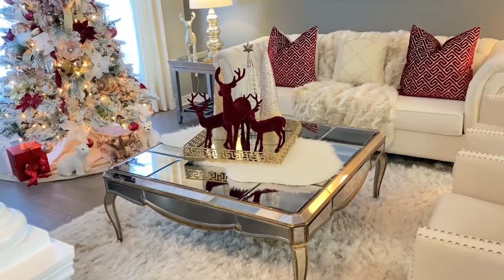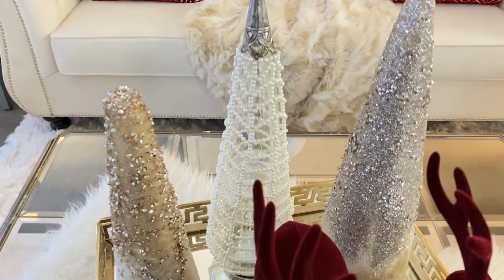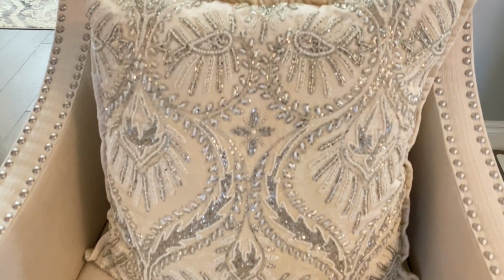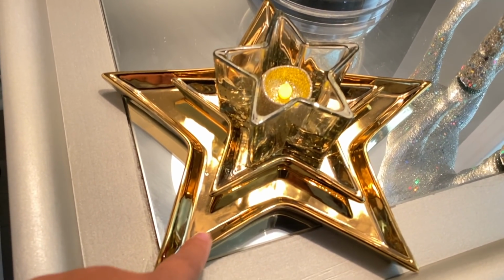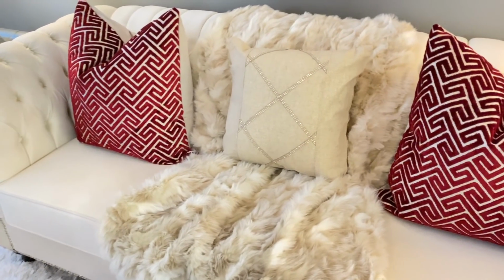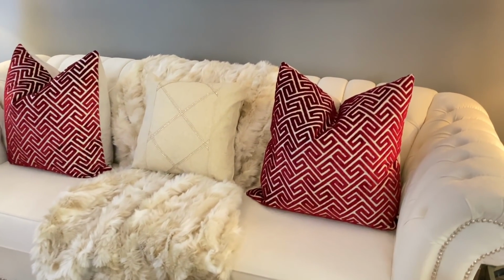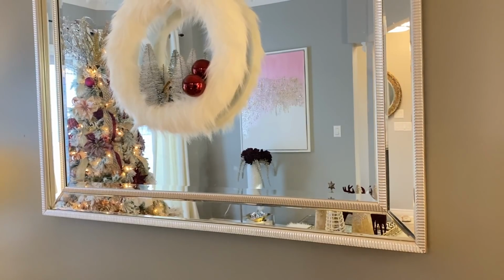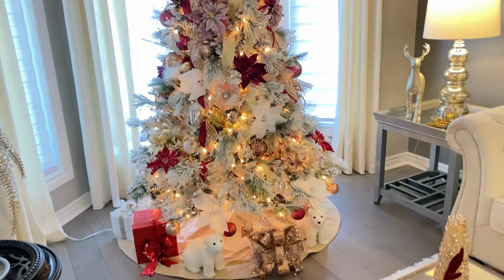Christmas Living Room Tour | How to Decorate for Christmas | Holiday Home Decor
Hey GPP's In this video I share my Christmas Living Room Decor with you and give some decorating ideas for the Holidays. I hope you are inspired to create your own beautiful Holiday Decor in your homes.

$ChelomieC

Christmas Living Room Tour
How to Decorate For Christmas
Holiday Home Tour

Vocals: CAC & AAC